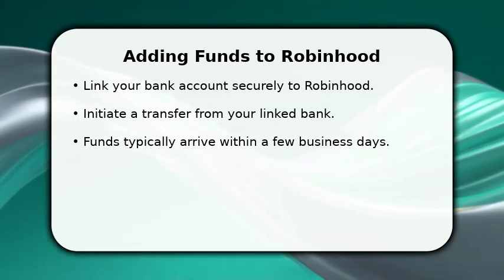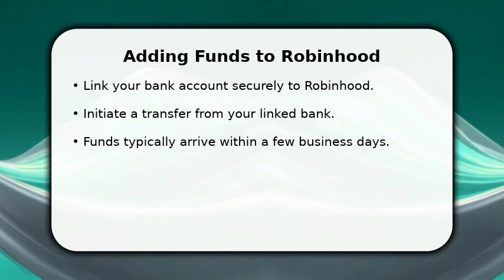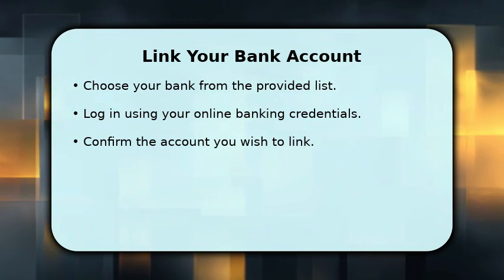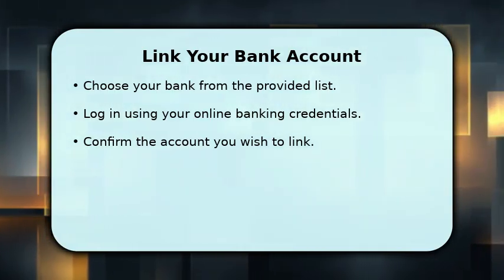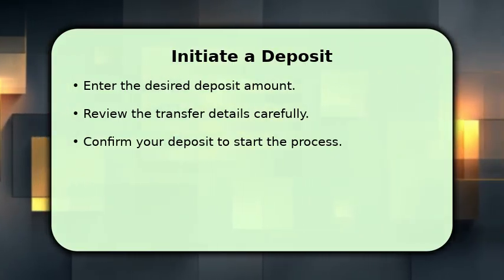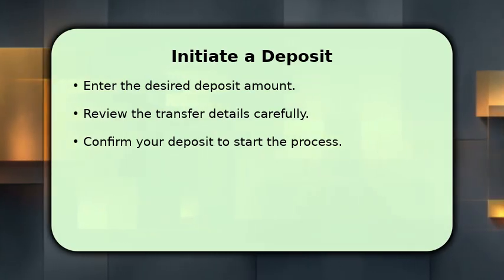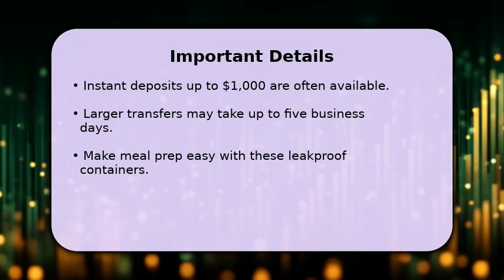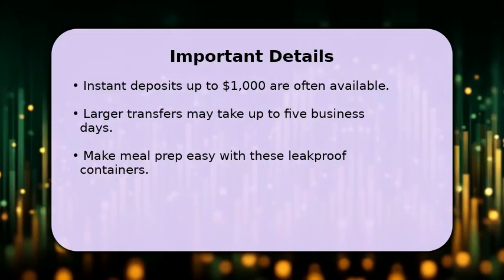How To Add Funds To Robinhood Account (Easy Method)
Are you struggling to add funds to your Robinhood account? Look no further! In this video, we'll show you the easy method to deposit money into your Robinhood account. Whether you're a seasoned investor or just starting out, this tutorial will guide you through the process step by step. From linking your bank account to transferring funds, we've got you covered.

robinhood account funding, how to add money to robinhood, depositing funds on robinhood, robinhood account deposit methods, easy way to fund robinhood, robinhood account funding options, adding cash to robinhood, funding a robinhood account, robinhood account transfer money, how to put money in robinhood